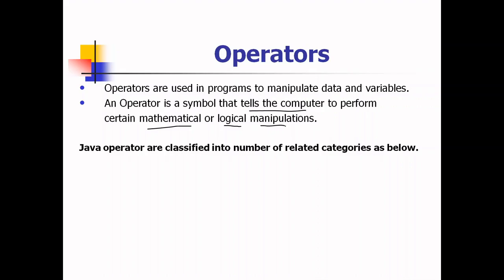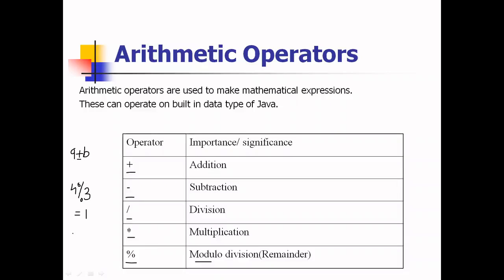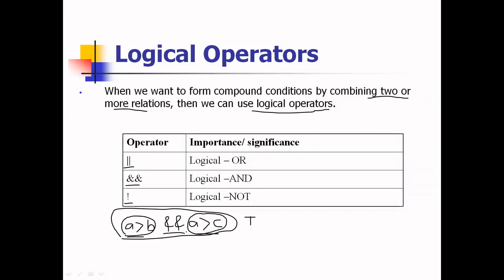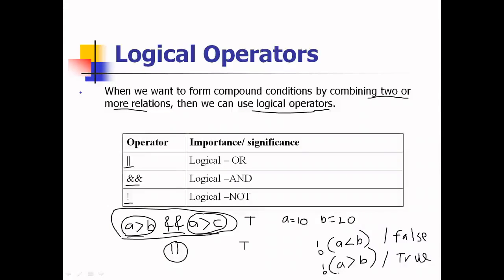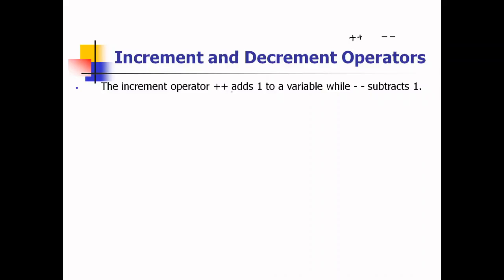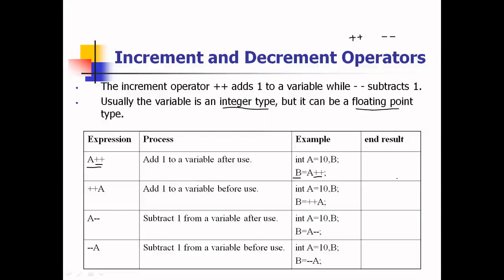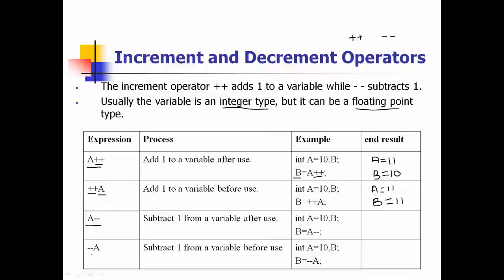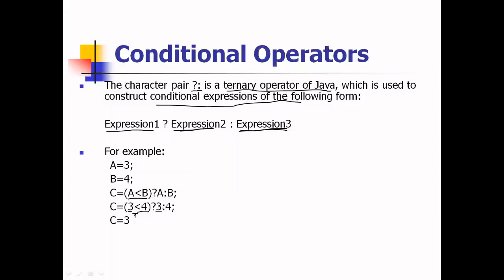JAVA session 14 operators || Operators in Java || Operators in Java by NJP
Arithmetic operators,
Logical operators,
Assignment operators,
Conditional operators,